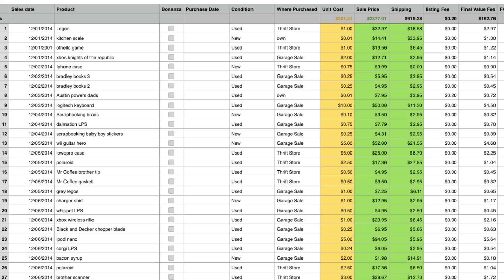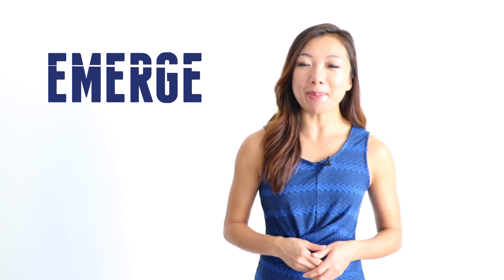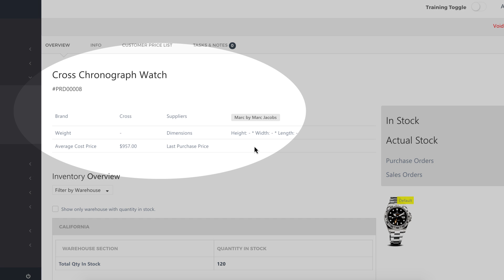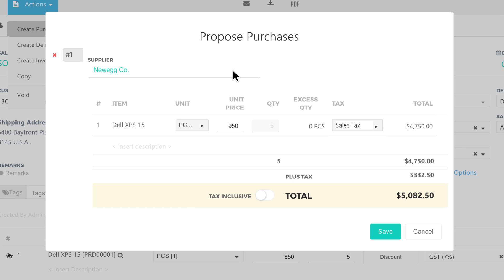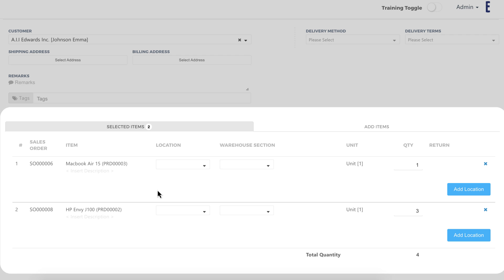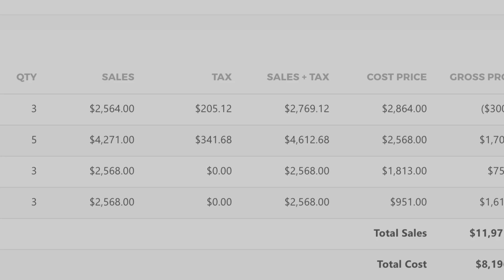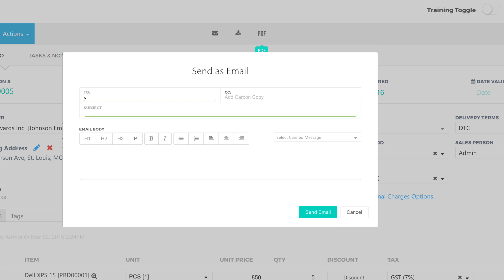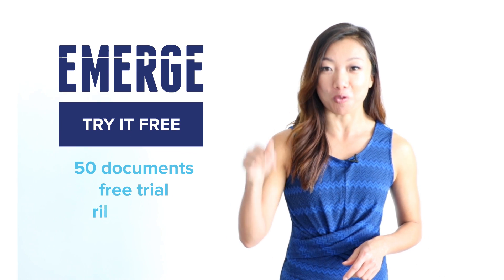Emerge App Product Demo - Order and Inventory management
EMERGE App is a order & inventory management with simple accounting cloud software for small companies to boost productivity & drive higher profits

EMERGE Cloud App Has Helped Small & Medium Business Raise Productivity